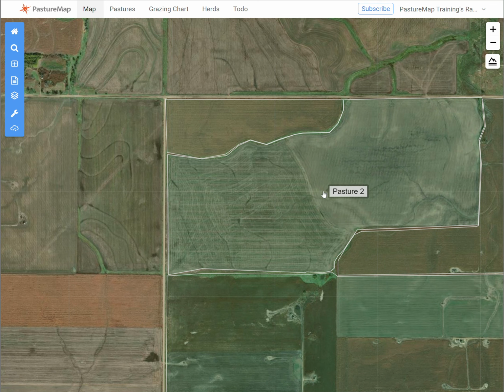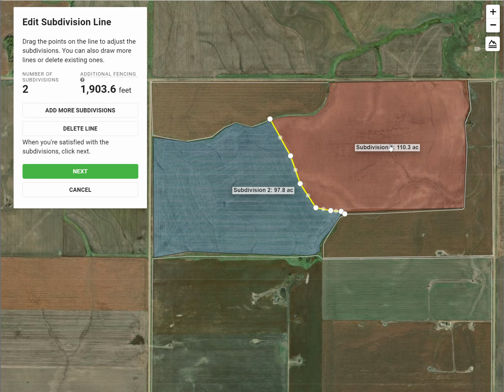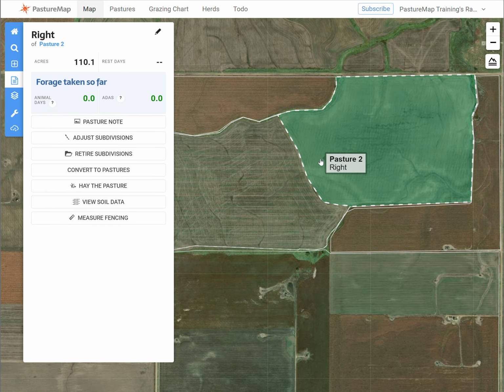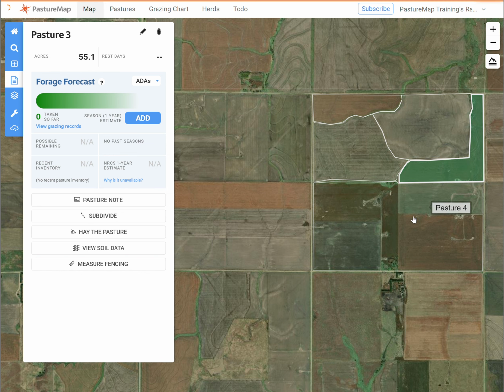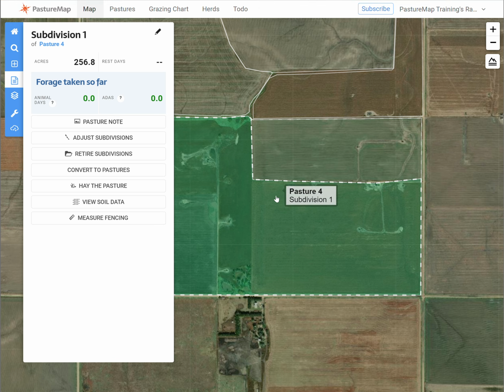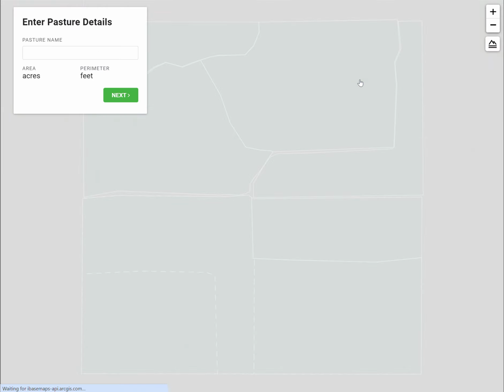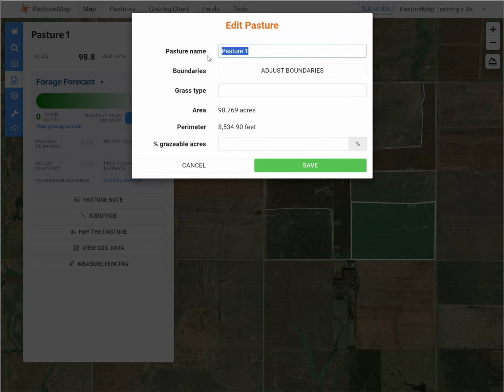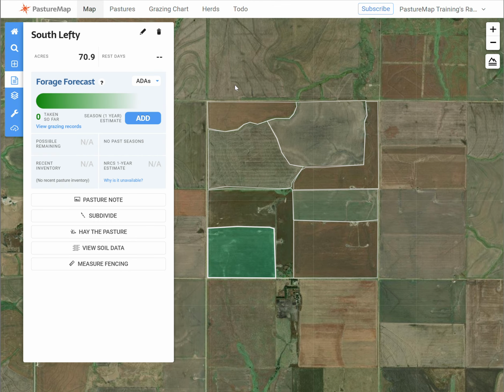5. PastureMap Converting Subdivision into Permanent Pastures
After building a subdivision in your pasture, did you decide to make it a permanent pasture? In PastureMap, you can convert the subdivisions to pastures with the click of a button.